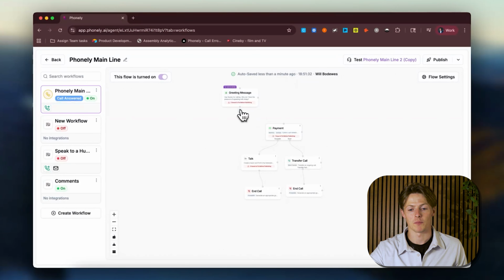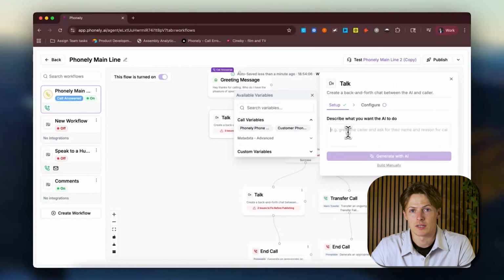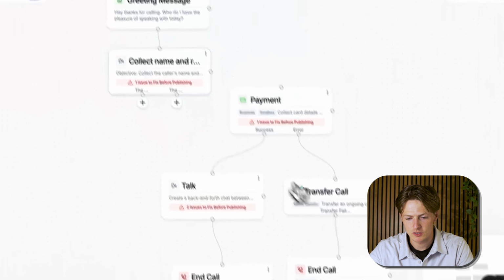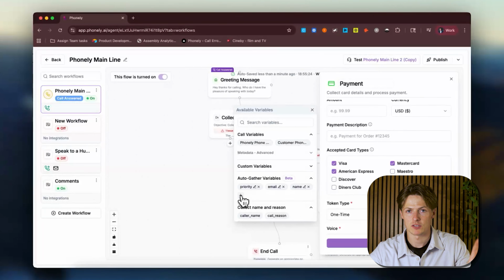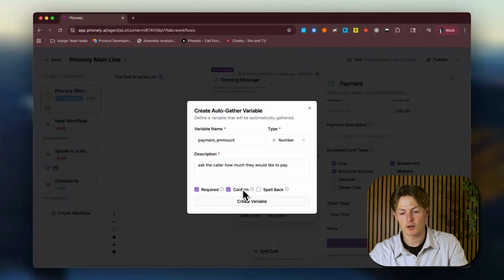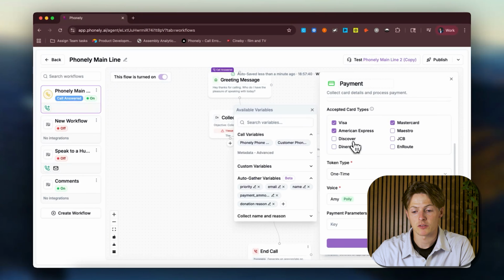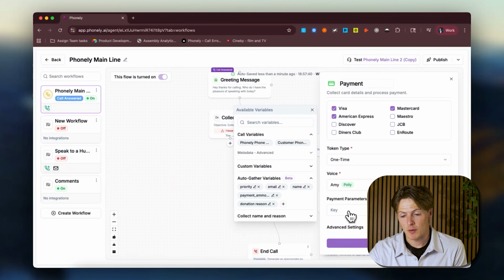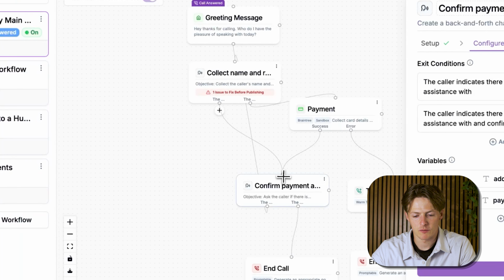Phonely Feature Update: Payment Block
Phonely now supports secure, PCI-compliant payment collection.

Teams can now collect payments directly inside live or automated calls using Braintree, Stripe, or Chase, with full 𝗣𝗖𝗜 𝗗𝗦𝗦 compliance included.

This enables real-time billing, deposits, and transaction completion without ever exposing card data to the agent or infrastructure.

If you’re exploring voice payments, we’d love to help you design the flow.